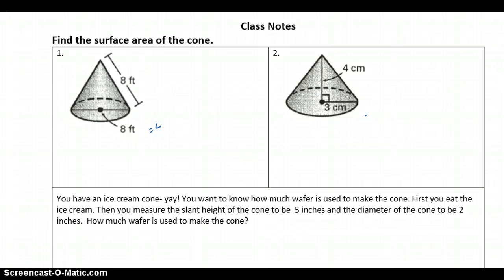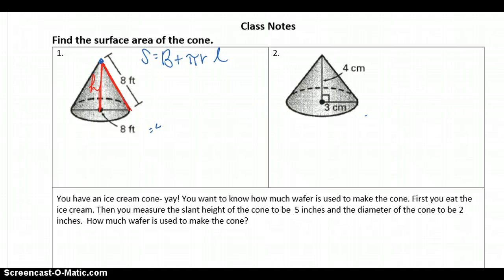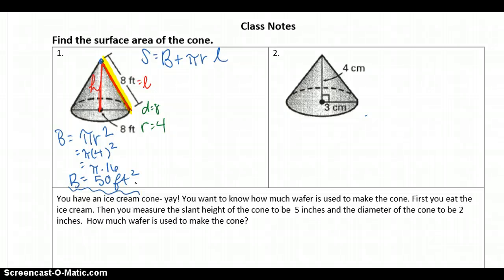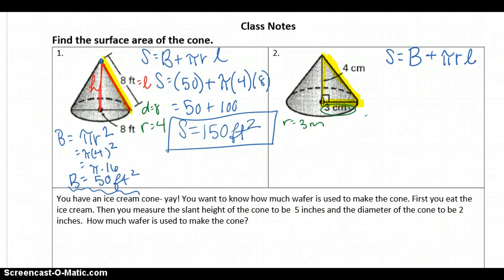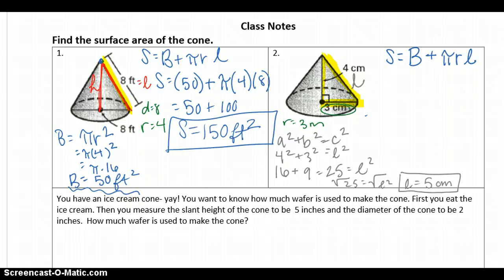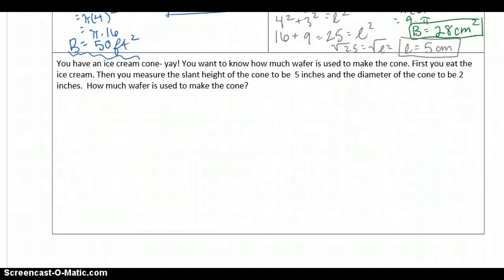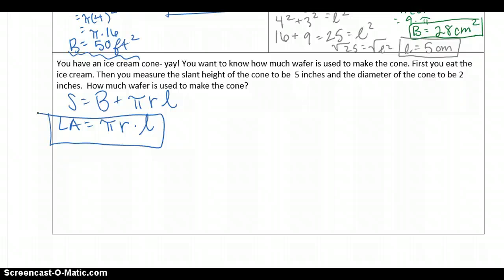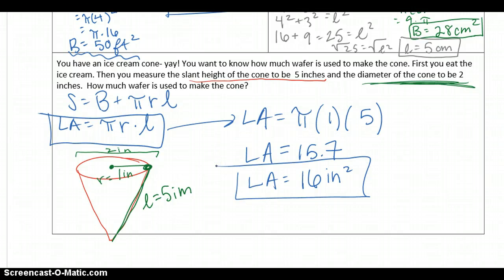9.3 classnotes - SA of cones